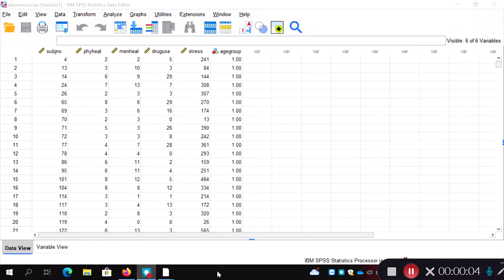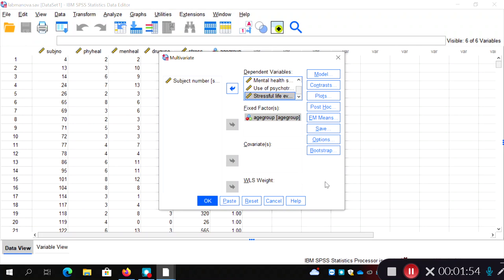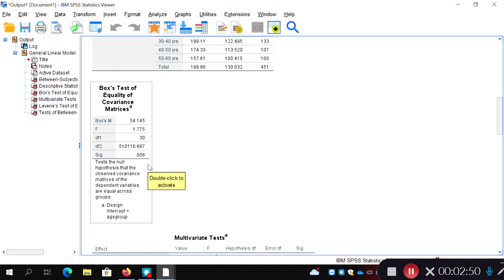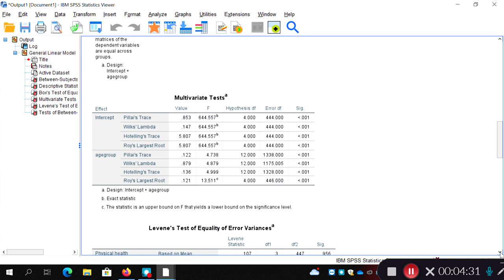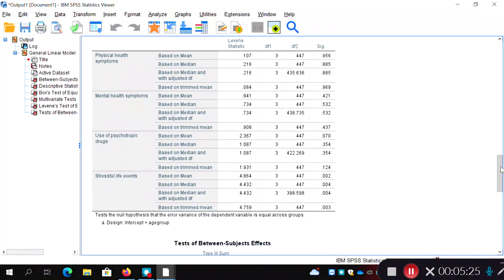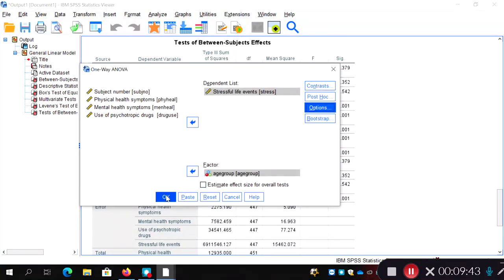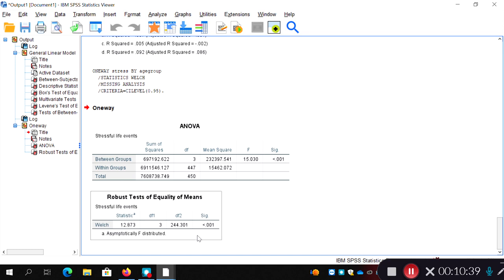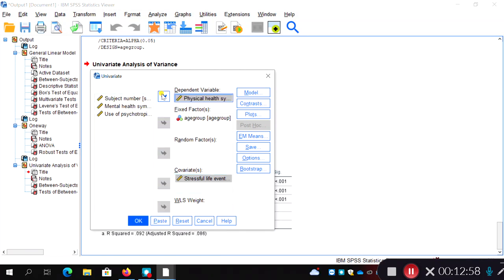MANOVA in SPSS with Roy-Bargmann Stepdown Analysis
In this video I demonstrate how to conduct MANOVA using SPSS. I then follow-up a significant MANOVA model with Roy-Bargmann stepdown analysis.